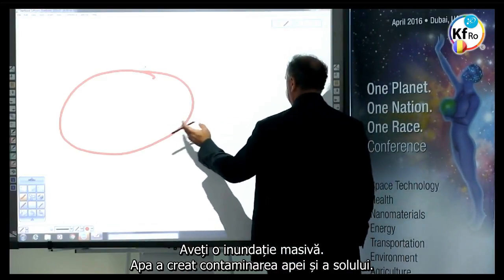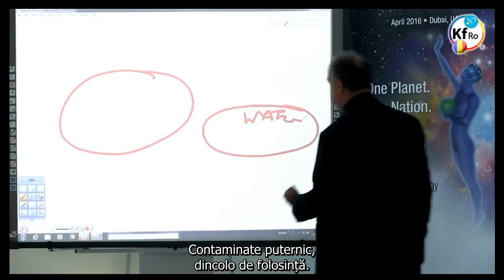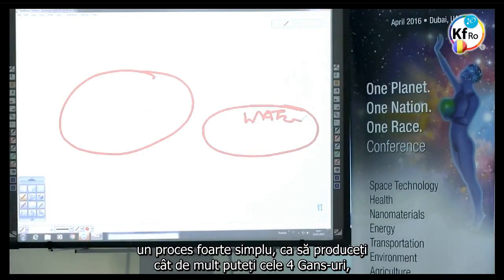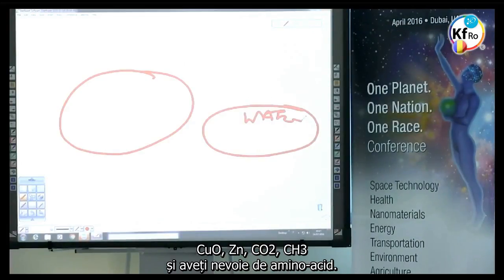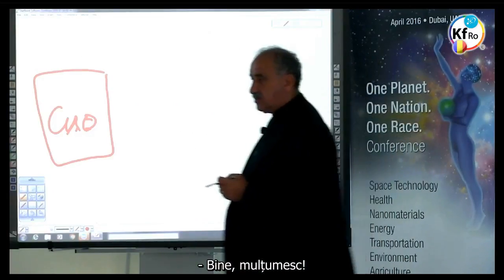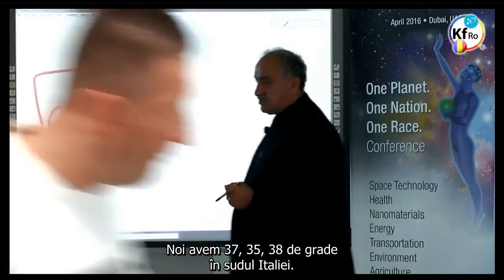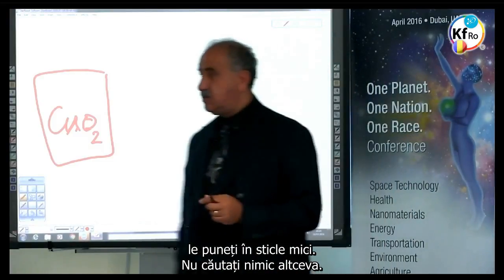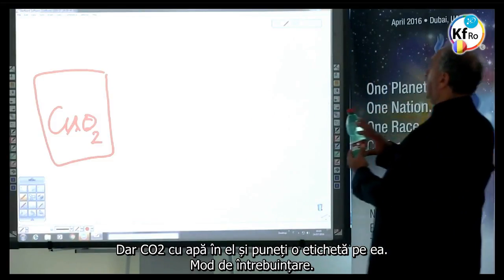Folosirea gansurilor pentru purificarea apei si vindecarea ranilor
Prezentarea metodei de purificare a apei si de vindecare a ranilor folosind starea Gans a materiei conform tehnologiei plasmatice Keshe, realizata de D-ul Mehran Tavakoli Keshe.
- fragment din atelierul de lucru al cautatorilor cunoasterii nr.121 din 14 Iulie 2016